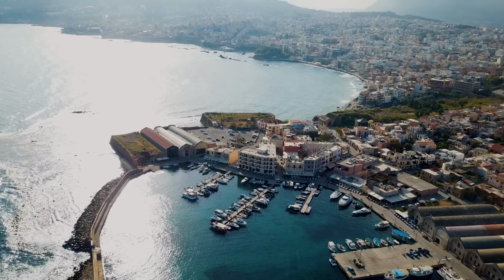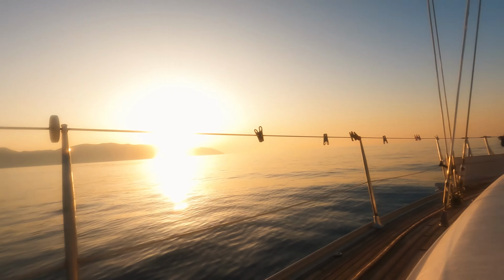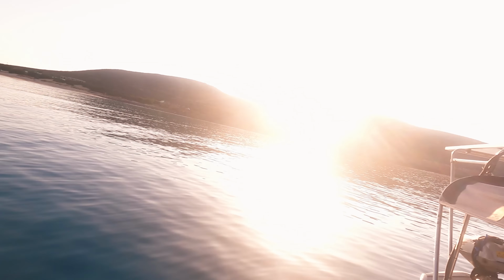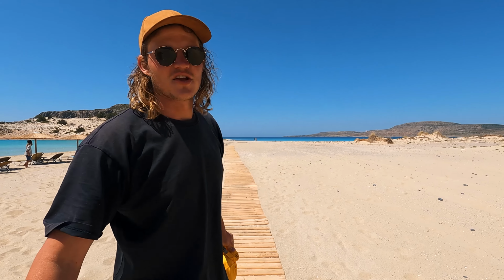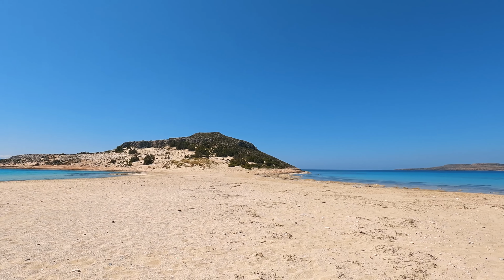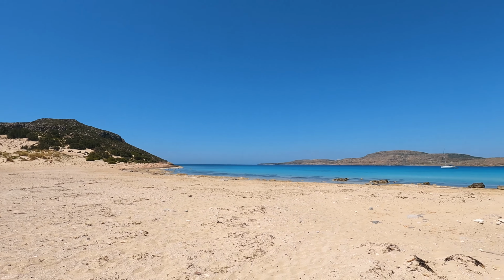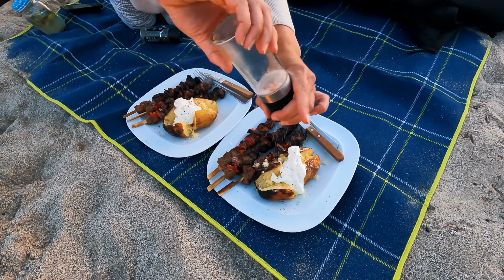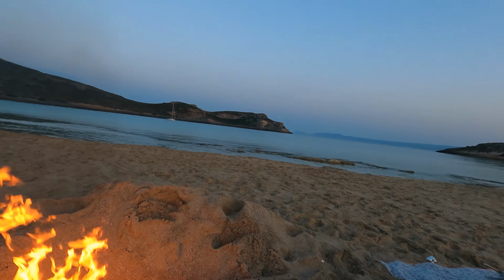A PERFECT 'DAY IN THE LIFE' ABOARD OUR SAILBOAT AT A GREEK HIDDEN GEM! EP-42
Sailing from Kythira to Elafonisos Island in Greece, crystal clear water, amazing white sandy beaches, spearfishing, beach fire cook ups and sunset cocktails! what an amazing day at this beautiful untouched island

What a hidden gem this place is! we sail early morning from Kythira to Elafonisos Island where we spend a magical day enjoying the beach and clear water, Jase tries his luck at spearfishing but unfortunately fails miserably! But not to worry because we already have some delicious food to cook up over the beach fire whilst enjoying some cocktails for the sunset, this is what sailing and travelling the world is all about! Perfect conditions, beach, sunset and company

As our subscribers would of course know, we absolutely adore animals and do show quiet a lot of them in our episodes.

Thankyou, you are greatly appreciated!

This is the Multi-Currency card we use as we move around the world:

- Send or convert money at the REAL exchange rate!
- 53 different currencies
- Only a Small fee to transfer or convert (and you know upfront)
- Add money to your wise account for free from your normal bank account INSTANTLY with payID
- Separate virtual Debit card for online purchases (especially handy if you shop online overseas)
- VISA Debit card with hidden card details (you can hop on the app to see your account details, great for security purposes)
- Great for your BUSINESS, especially those with overseas customers!